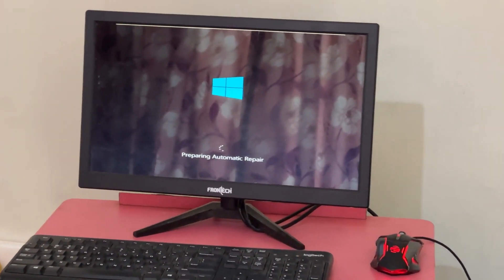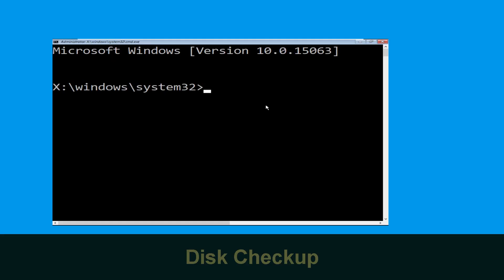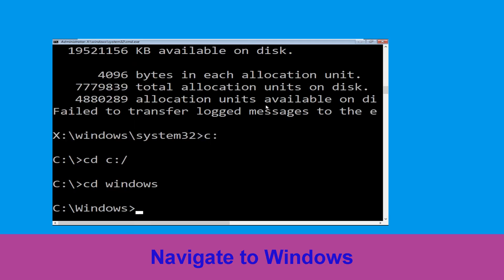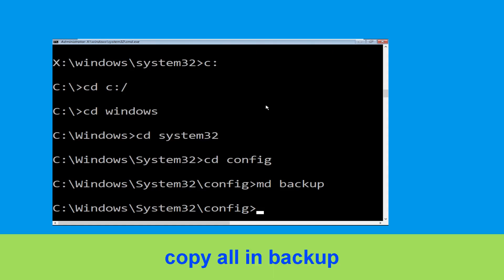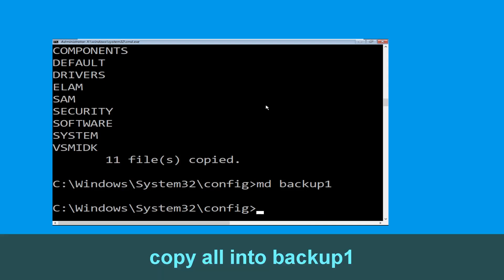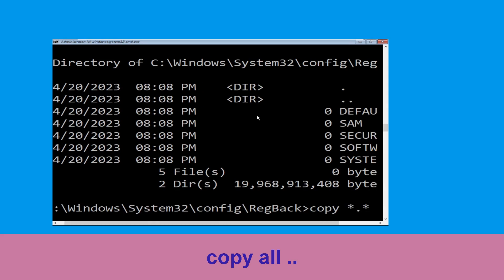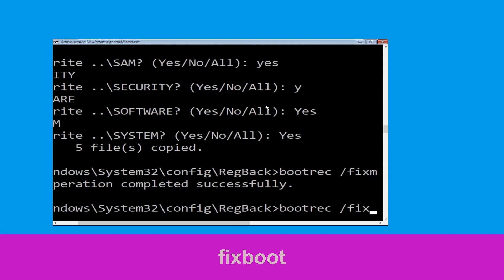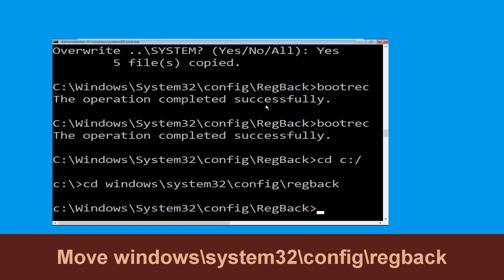0x000000E4 WORKER_INVALID Blue Screen Error Fix Windows 11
0x000000E4 WORKER_INVALID Blue Screen Error Fix Windows 11

• IRQL_NOT_LESS_OR_EQUAL Error
• BAD_POOL_CALLER Error
0x000000E4 WORKER_INVALID Blue Screen Error Fix Windows 11